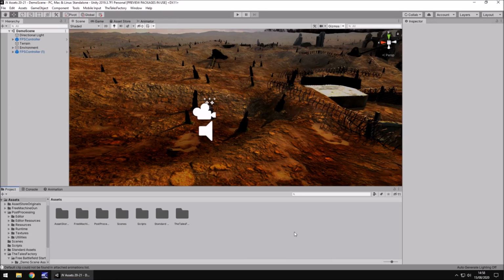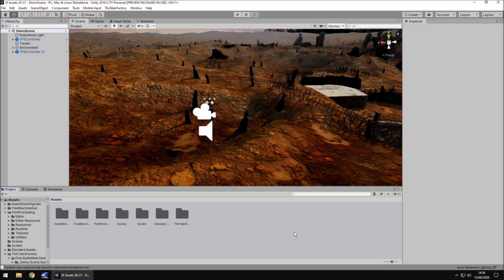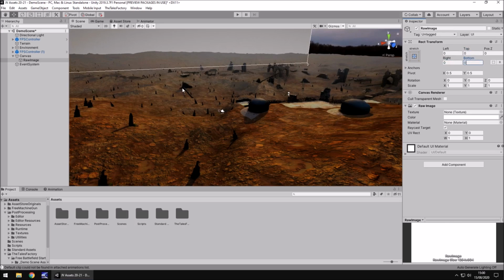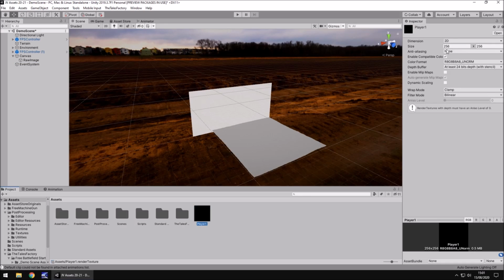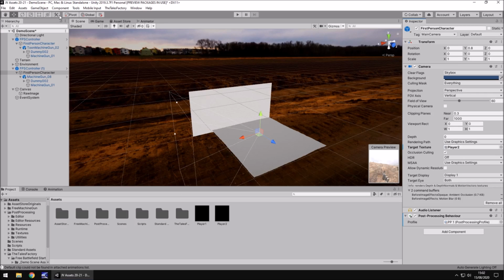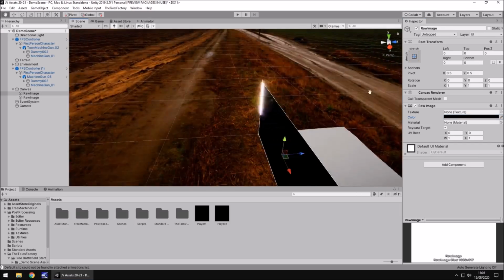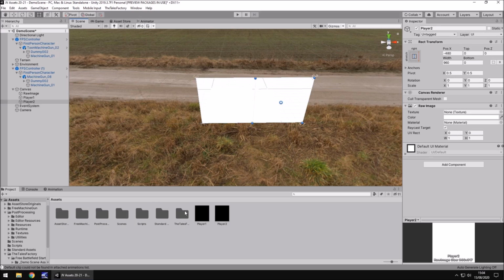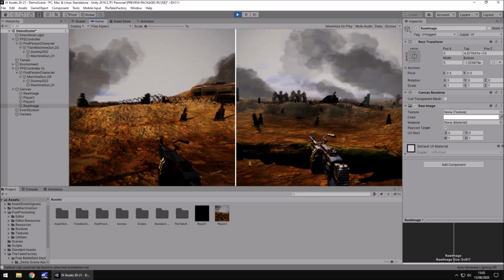HOW TO CREATE SPLITSCREEN FOR FPS MULTIPLAYER GAMES - MINI UNITY TUTORIAL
In this Mini Unity Tutorial I show you how to create a split screen for your multiplayer games

SPECIAL THANK TO OUR LATEST PATRONS CHANANEL GERSTANSANG, TRACY BRANDISH & STEVE CREW @

Who Is Jimmy Vegas?